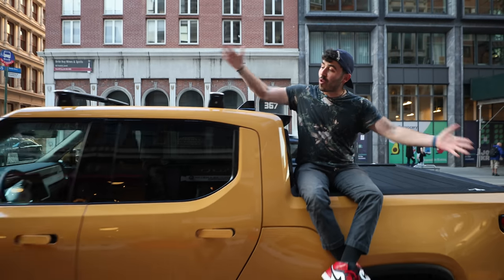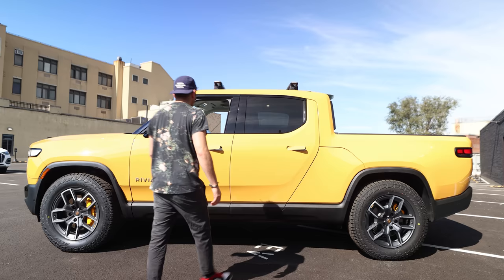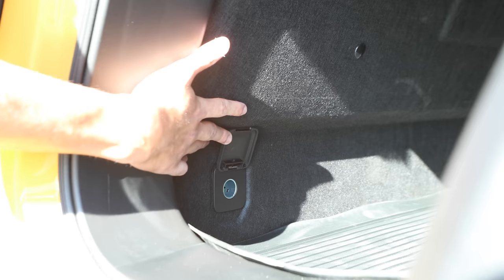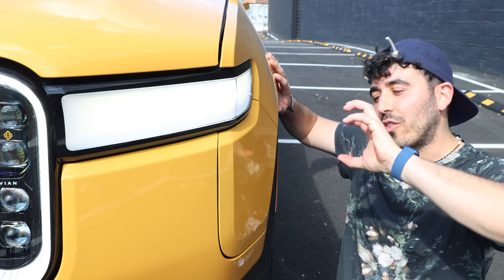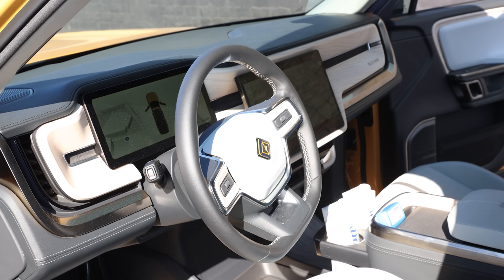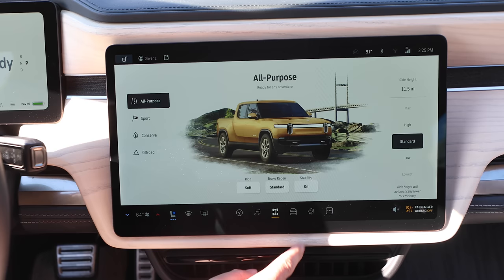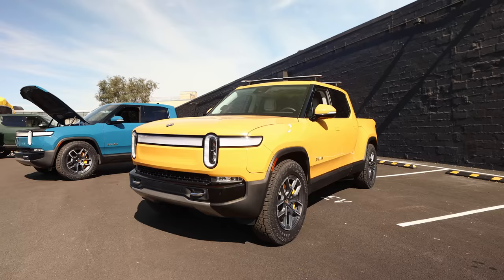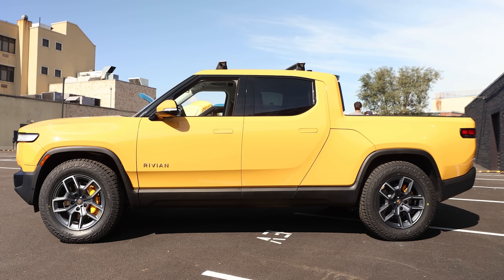Rivian R1T: electric pickup test drive!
The Rivian R1T is a brand new electric pickup truck with a handful of unique features. It's got a 314-mile battery, powered hood + charge port, tons of storage, a secret flashlight, and way more.